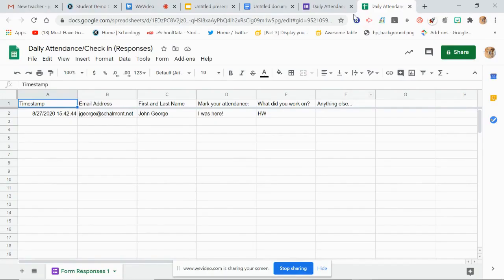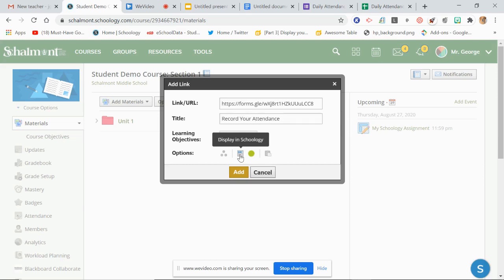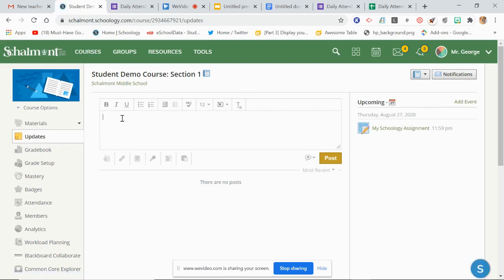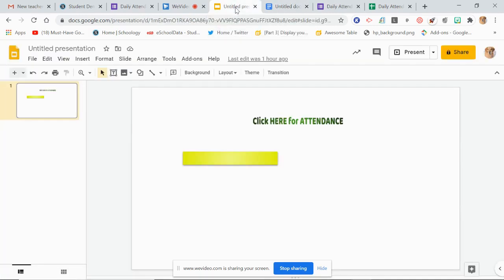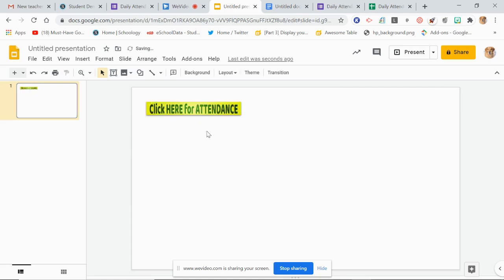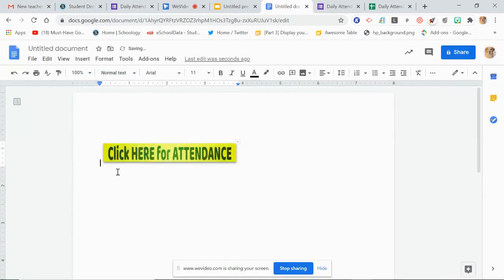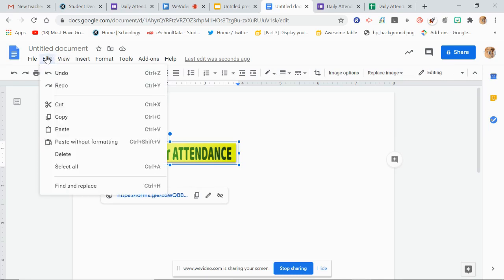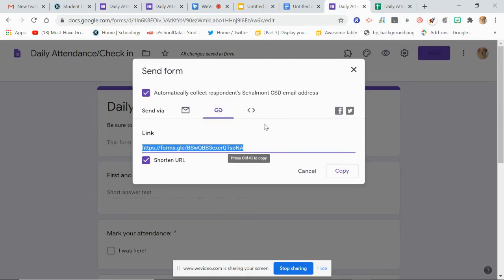Google Form Check in (Part 2)